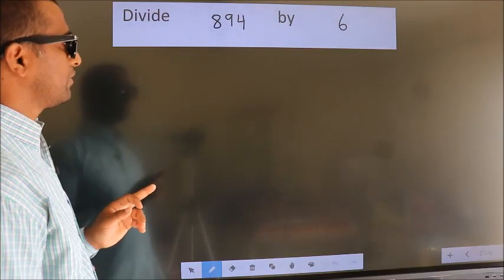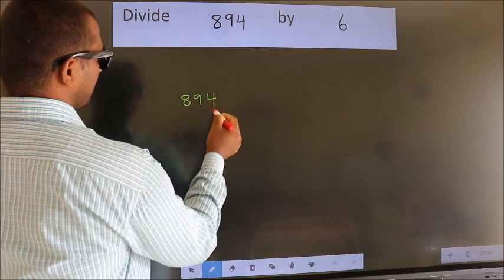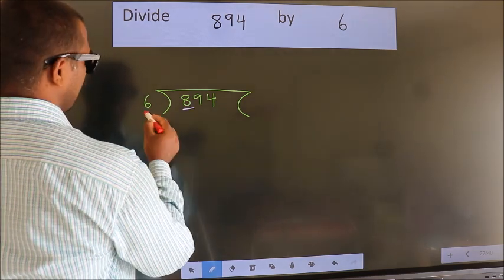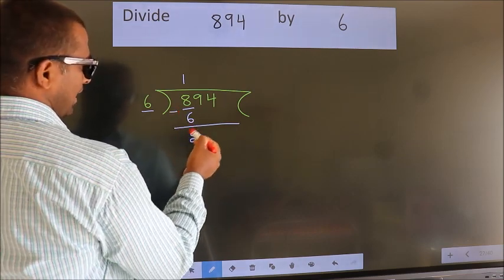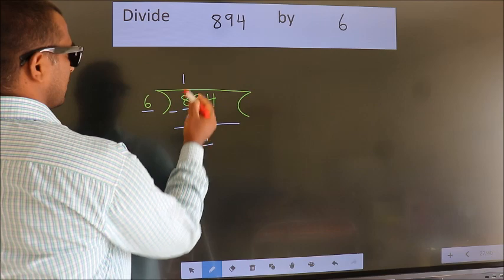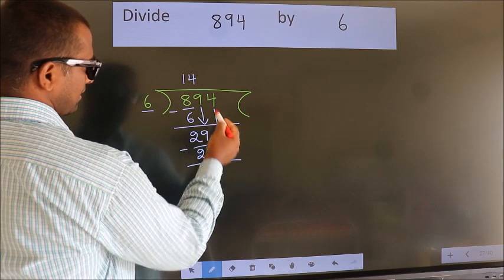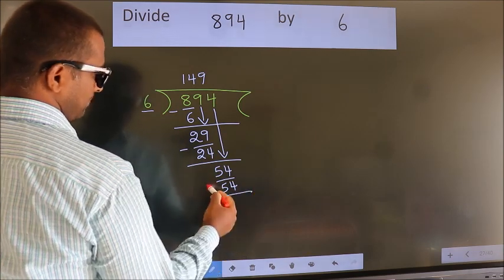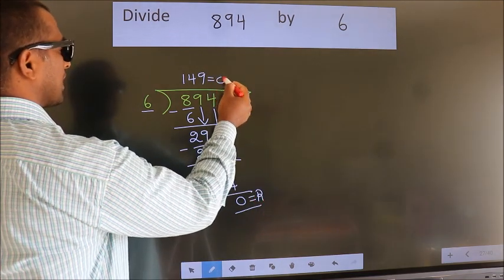Divide 894 by 6